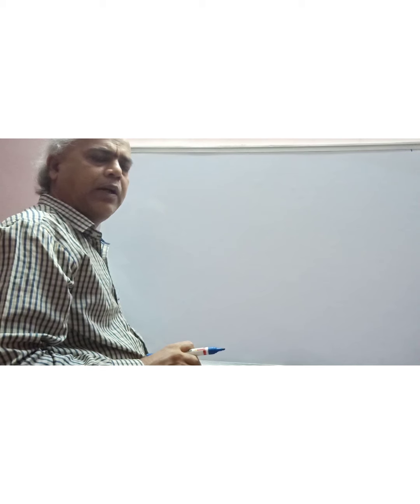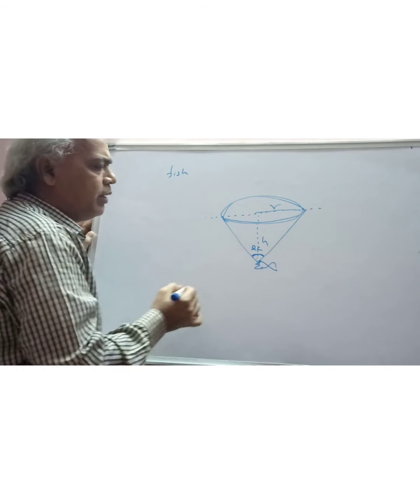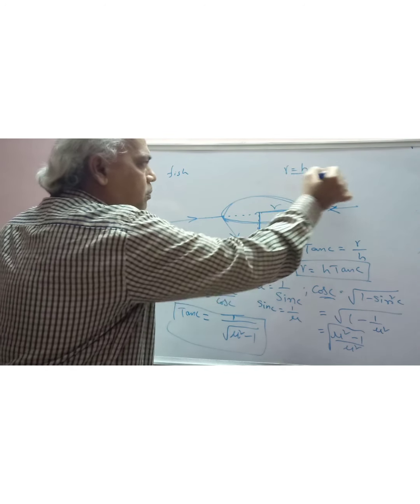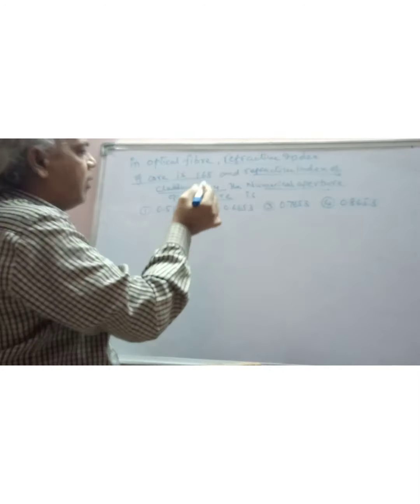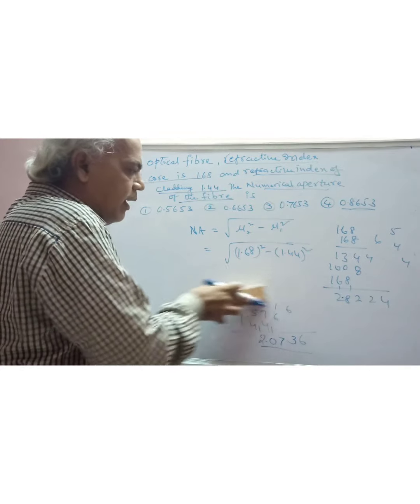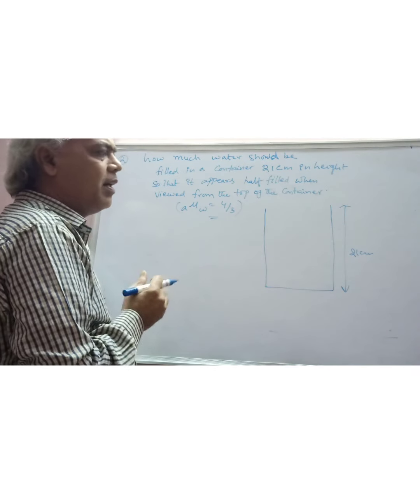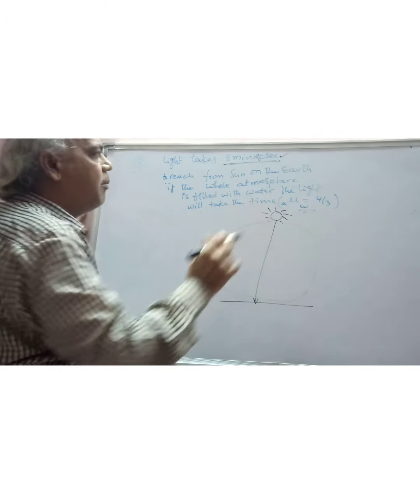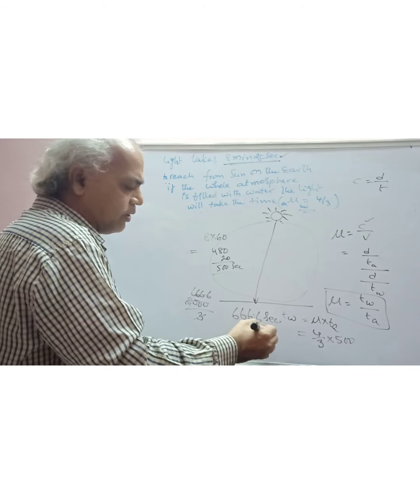Light T.I.R and applications, problems